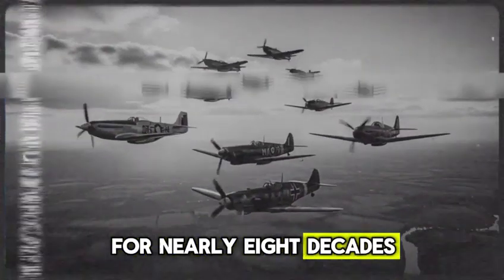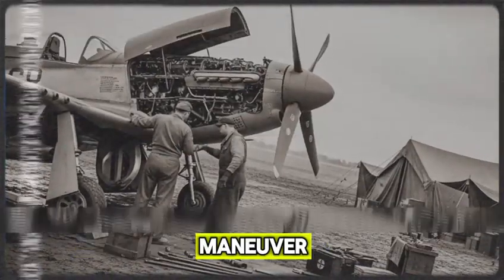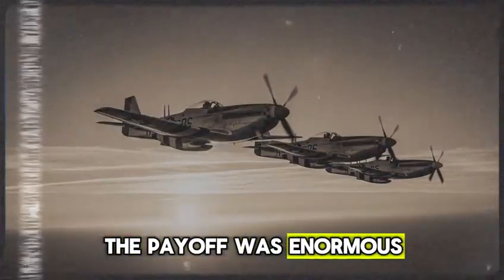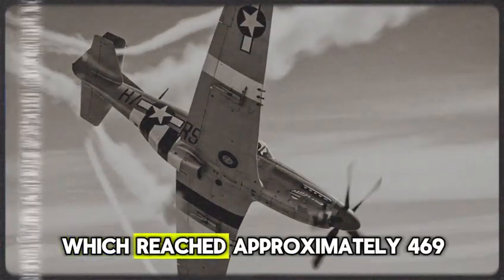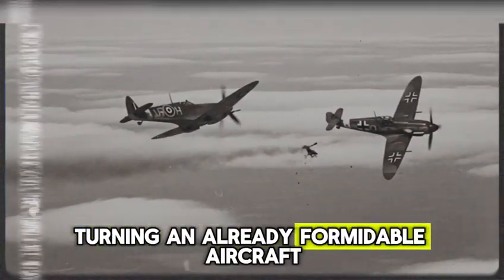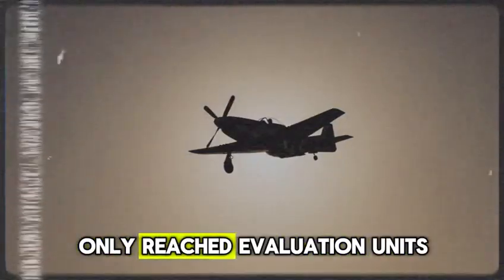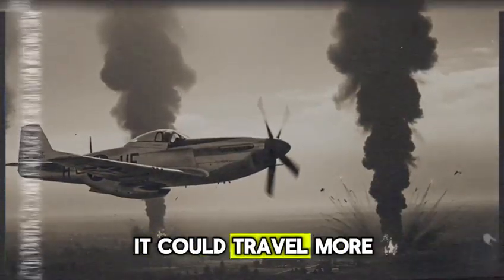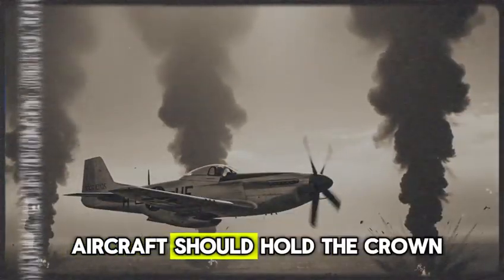“The Fastest Fighter Aircraft of WWII — Who Was the True King of Speed?”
Discover the untold story of the fastest fighter aircraft of World War II. In this video, we reveal which legendary warplane truly earned the title of King of Speed. From the P-51 Mustang and the Spitfire to the experimental German designs and the groundbreaking Me 262 jet, we break down the machines that pushed the limits of aviation.

You’ll see how engineers fought a secret race for speed, how pilots risked everything in high-altitude duels, and how technology changed the course of air combat forever. Expect rare historical footage, forgotten facts, extreme performance comparisons, and shocking revelations about the fastest weapons of the skies.